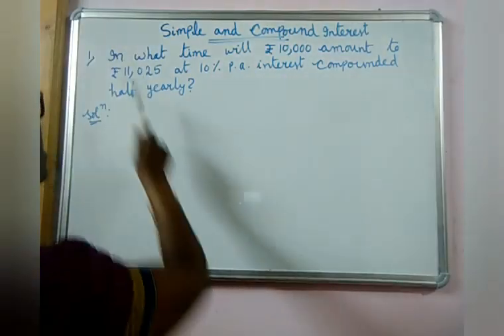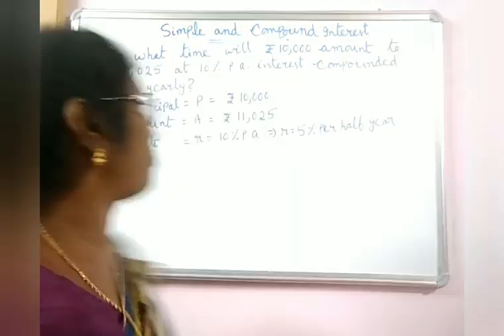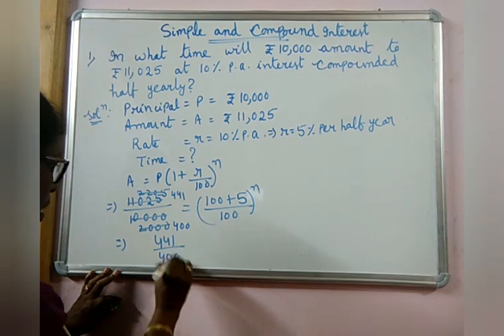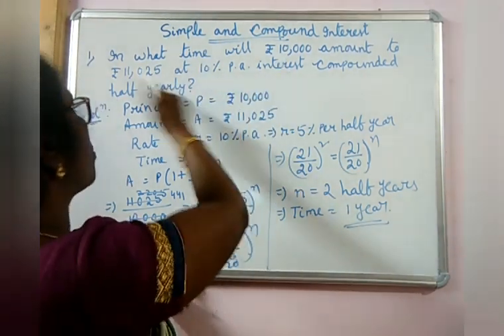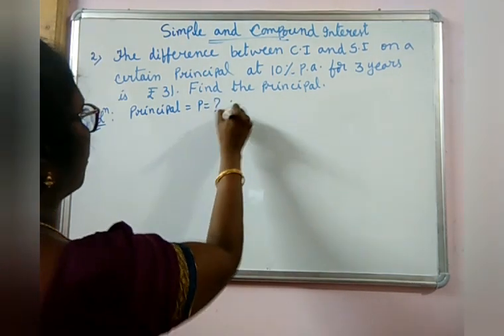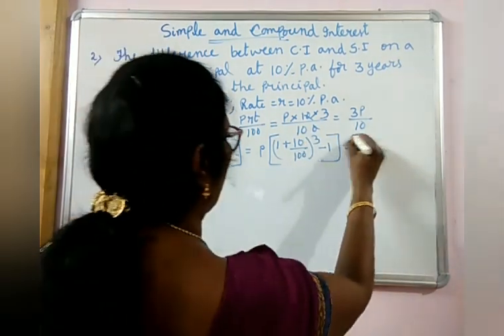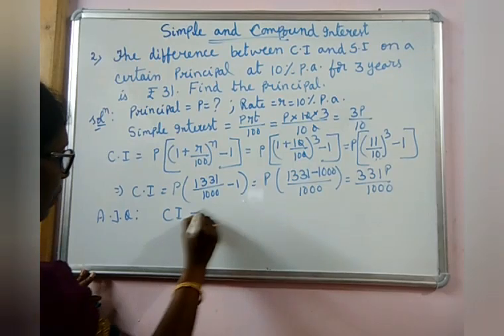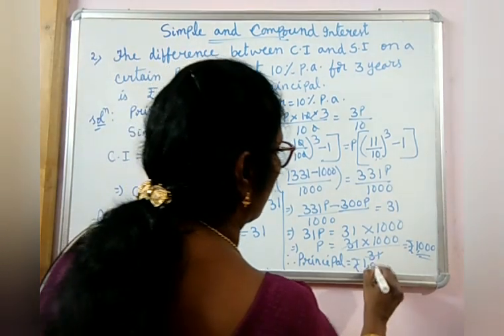Simple and Compound Interest(Part-10), Solved Problem,Class -8,Mathematics